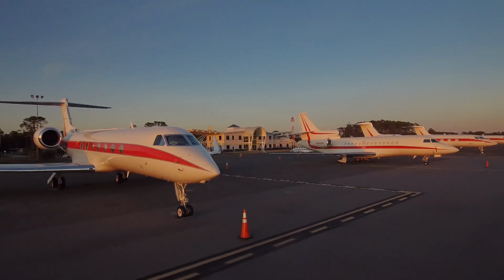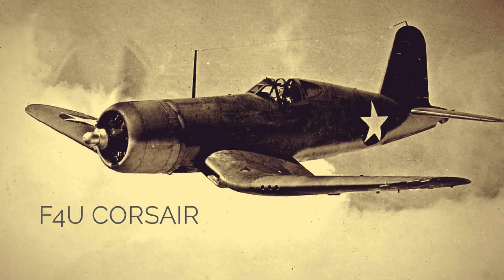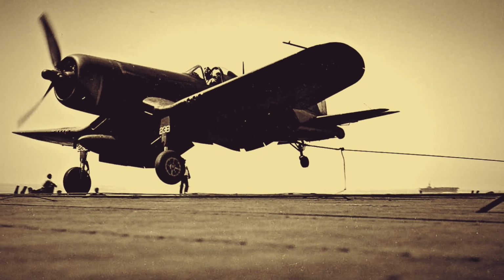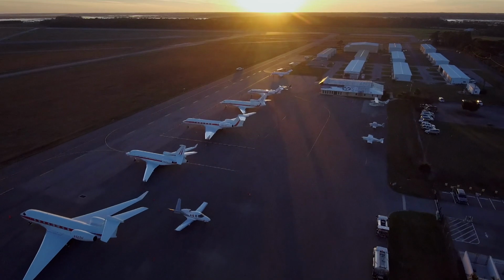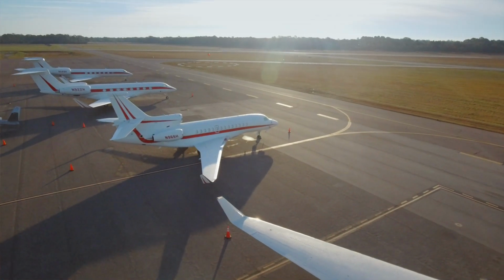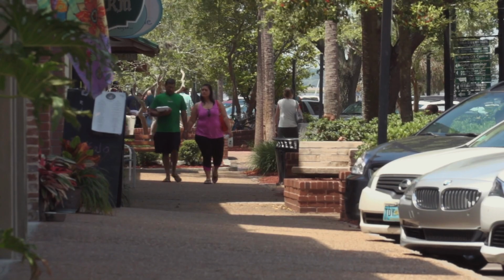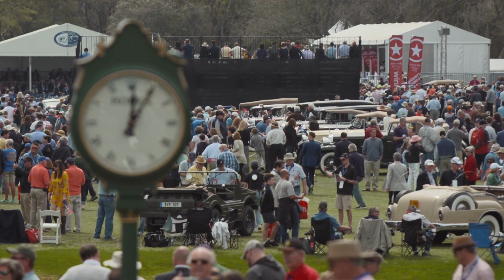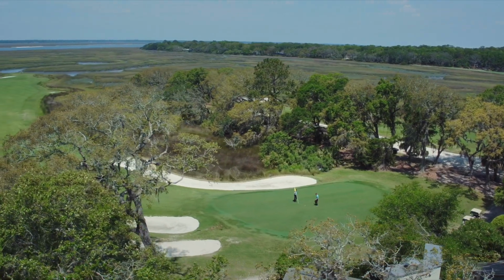BENT WING FLIGHT SERVICES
A locally owned and operated FBO on Amelia Island.  Iconic building resembling the WWII F4U Corsair Fighter Plane. Bent Wing Flight Services rolls out the red carpet for every guest -- from small piston aircraft to business class jets.  Come visit us on Amelia Island, Florida.